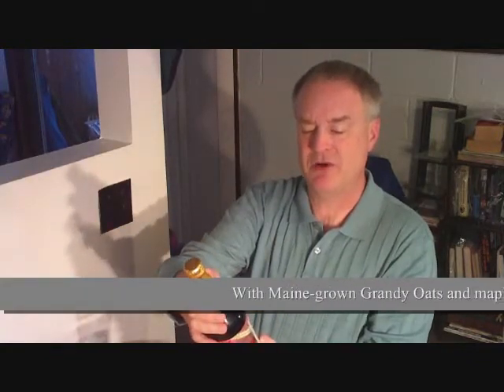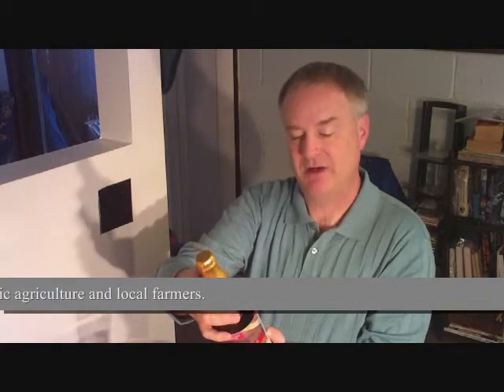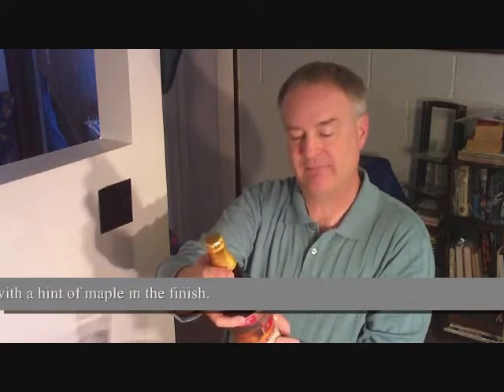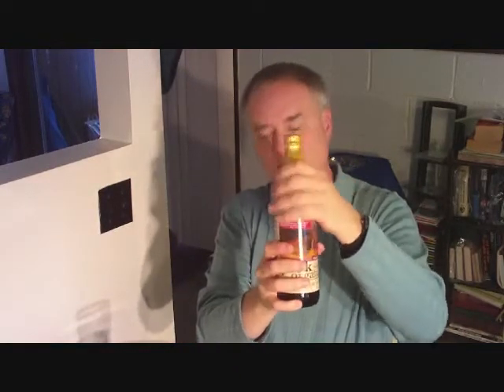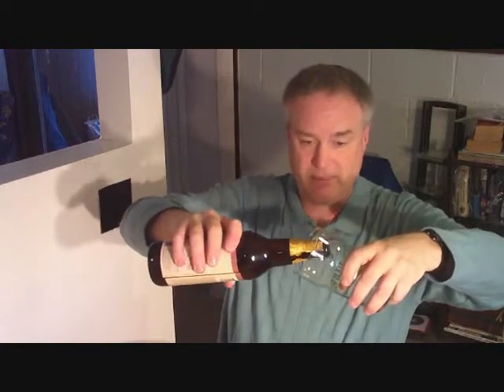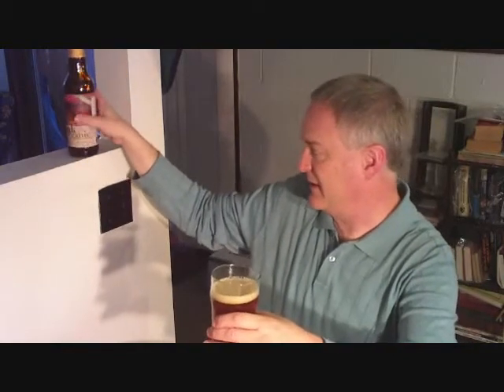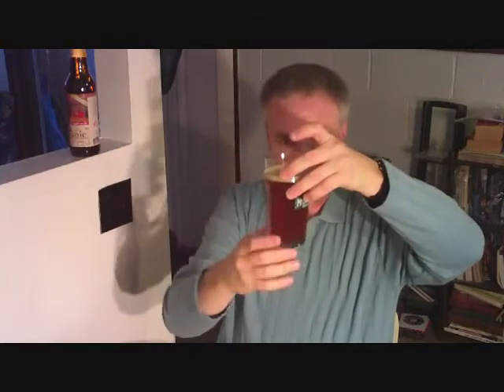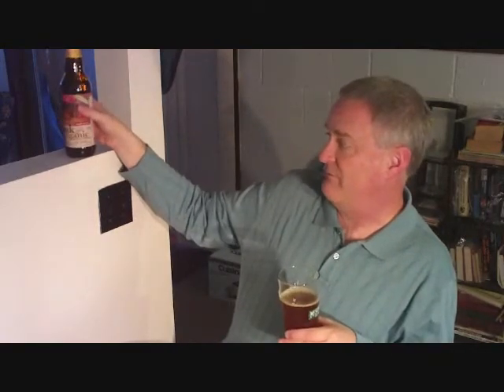Beer Review - Peak Organic Maple Oat Ale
Hello. I review beers and ales that come from New England.  Today I am doing a review of Peak Organic Maple Oat Ale from Maine.  Thanks for visiting and I look forward to your comments.